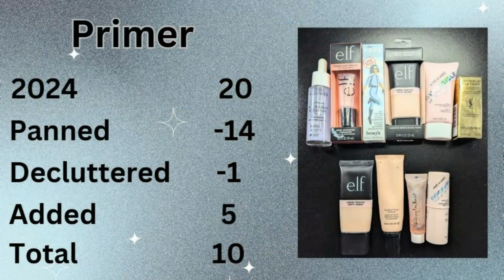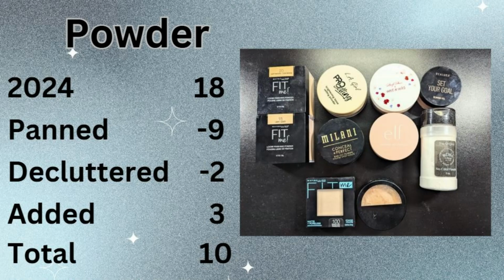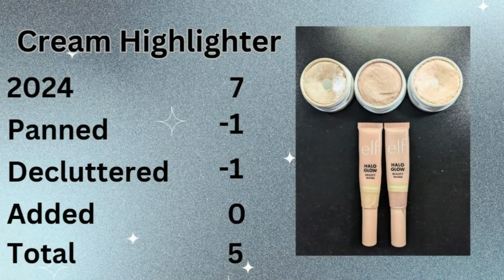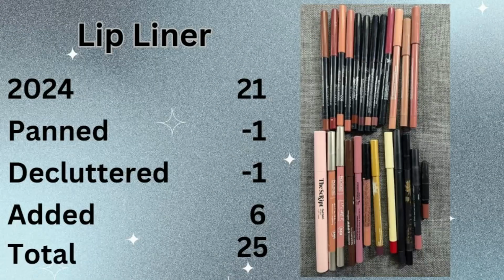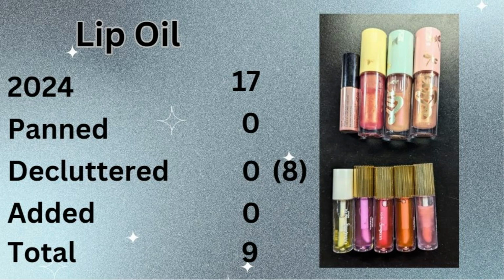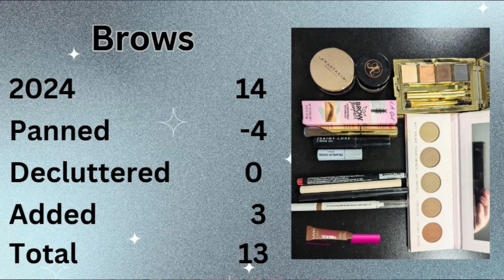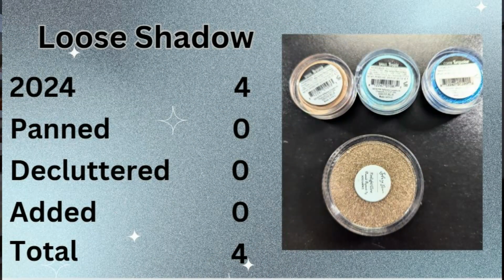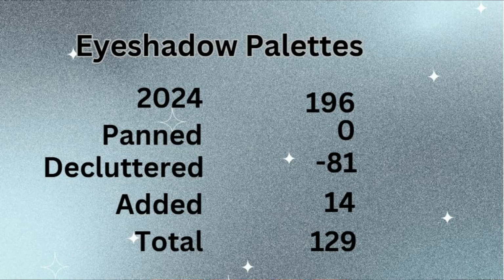End Of Year Makeup Inventory Numbers for 2024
✨ My MASSIVE Makeup Inventory! (January 2024 vs. Now) ✨

In this video, I'm finally taking stock of my ENTIRE makeup collection! I'll be going through each category (eyeshadows, foundations, lipsticks, etc.) and showing you how much makeup I've accumulated, decluttered, and panned throughout the year with photos of my existing products.

Favorites that I order from Amazon!
Velvet Makeup Puffs
Marc Anthony Strictly Curls Curl Cream
Rokiss Cleansing Balm
Mielle Rosemary Mint Scalp & Hair Oil
Not Your Mother’s All Eyes On Me 10-in-1 Hair Perfector
Snozzle Pro Hair Dryer Diffuser Adapter
Black Orchid Diffuser
Continuous Spray water bottle
Garnier SkinActive Miceller Water
Amazon Basics 100% Cotton rounds

Time Stamps
00:00 Intro
01:46 Base Products
07:36 Contour & Bronzers
09:18 Blush
11:34 Highlighter
15:00 Face Palettes
16:03 Lip Products
21:26 Eye Products
27:25 Eyeshadow